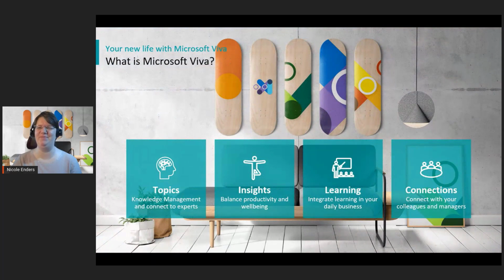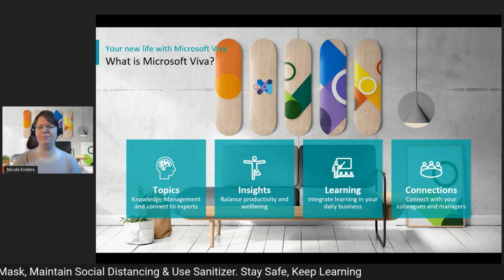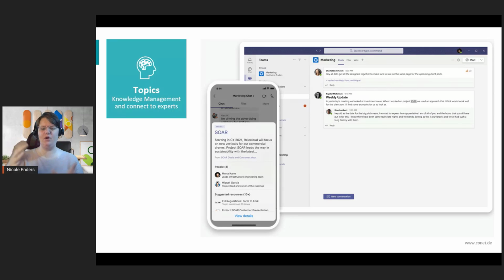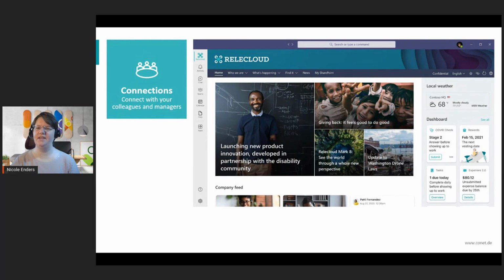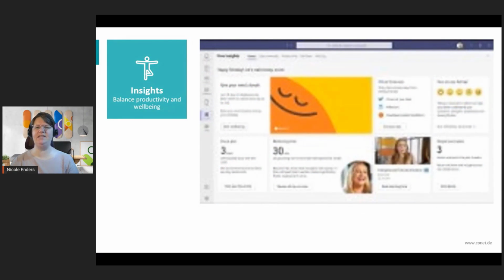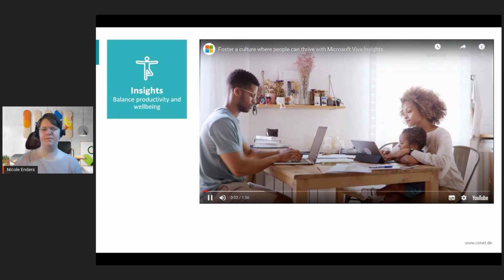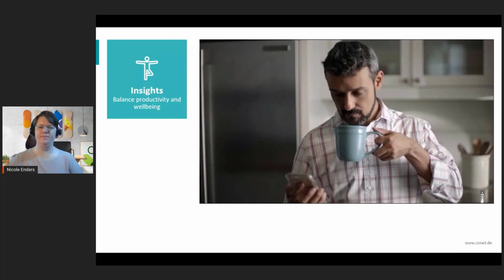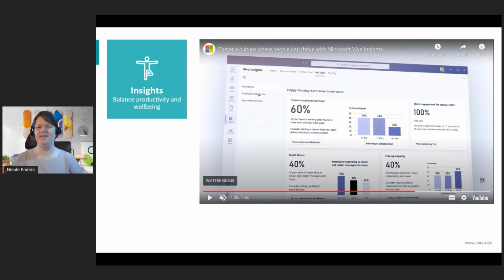Your new life with Microsoft Viva | Nicole Enders | M365 Saturday | XMonkeys360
Do you want to know what Microsoft Viva is all about? Would you like to see how the different modules can improve your daily life? We will walk through the different options and talk about the added value based on typical daily challenges. Learn how to improve your modern workplace with Microsoft Viva.